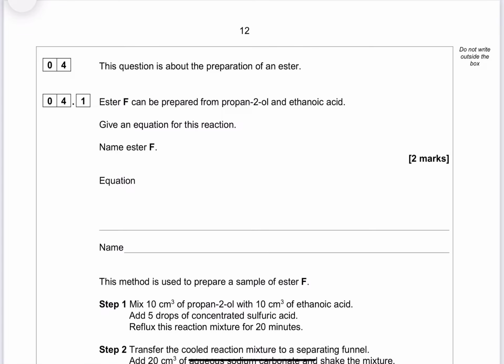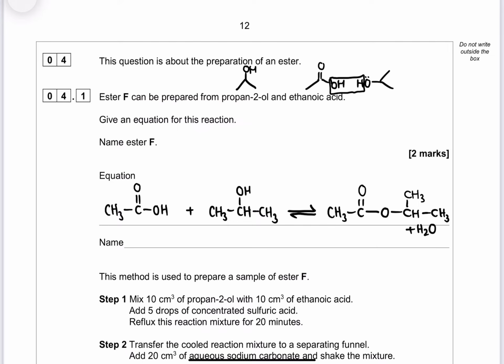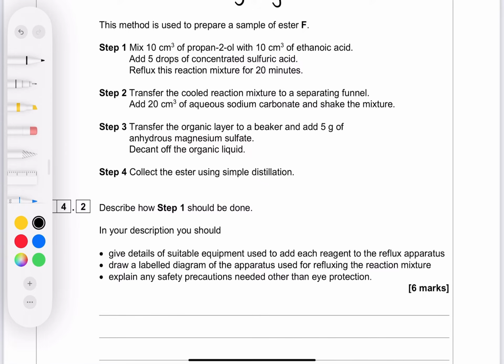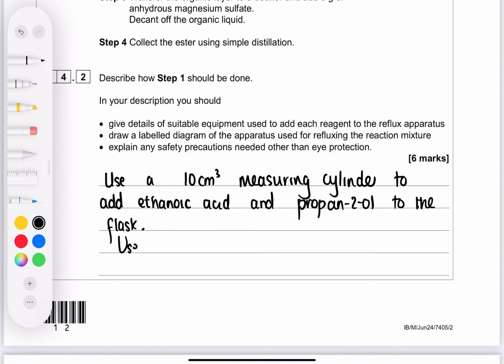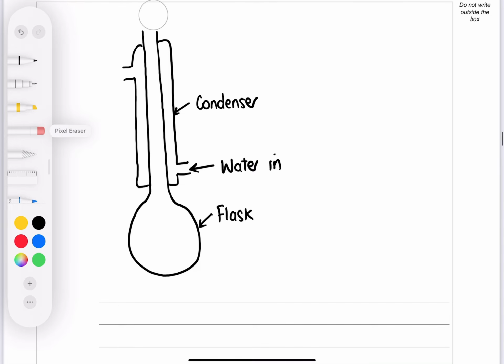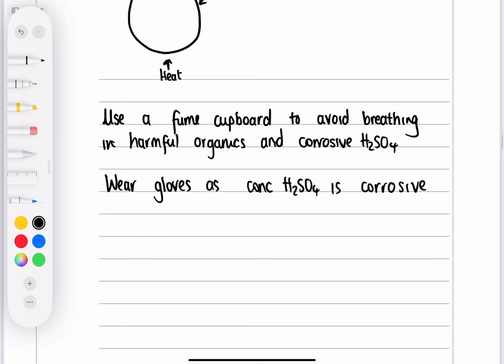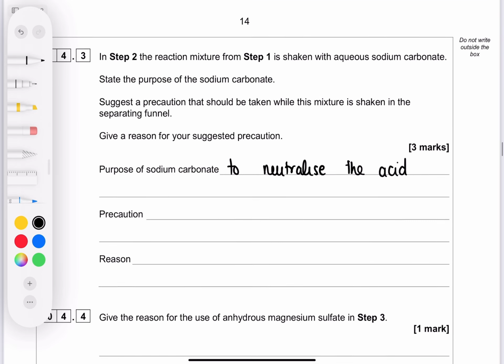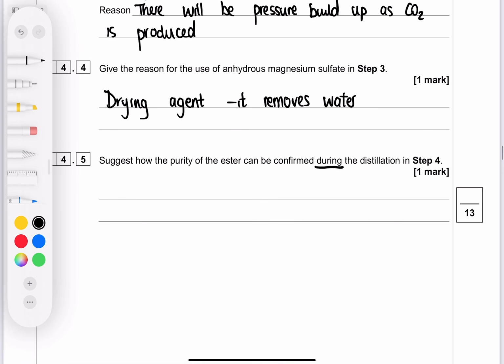2024 7405/2 Question 4